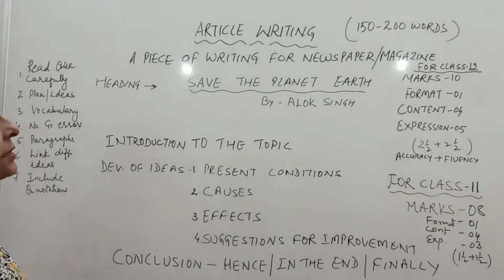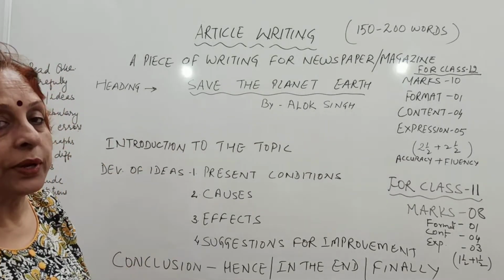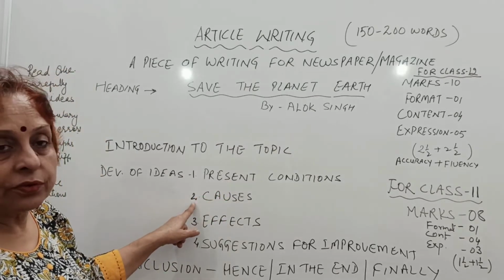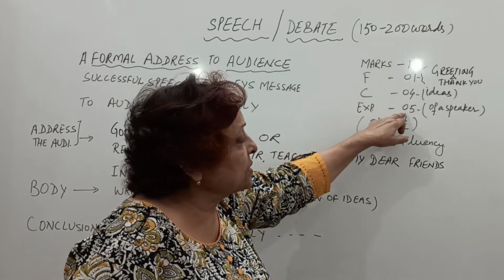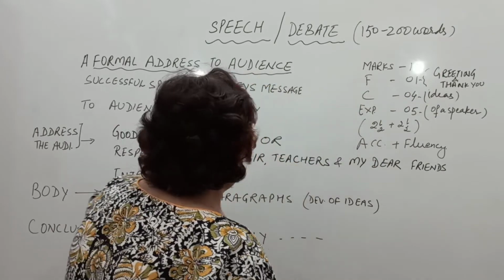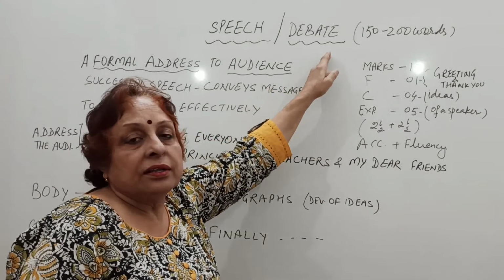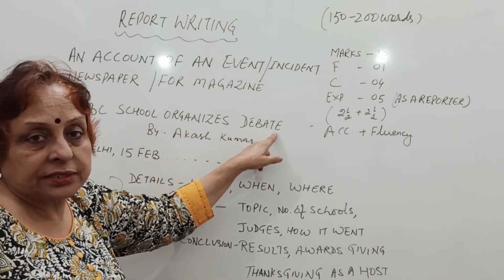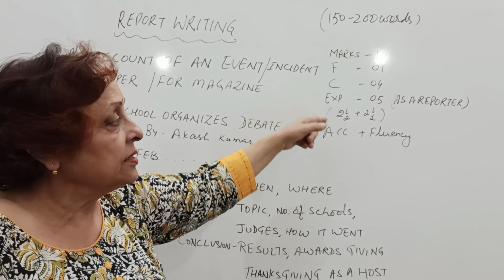ARTICLE, SPEECH, DEBATE & REPORT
Classes11&12, Writing Skills